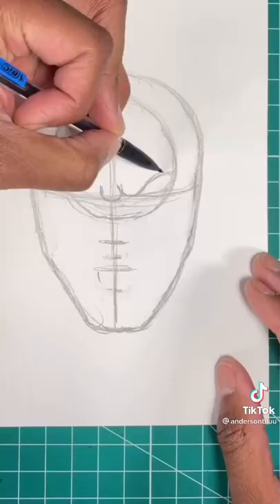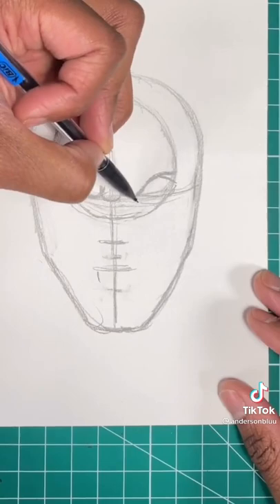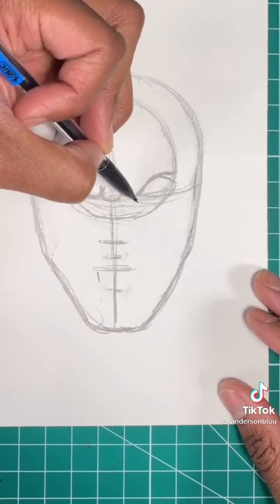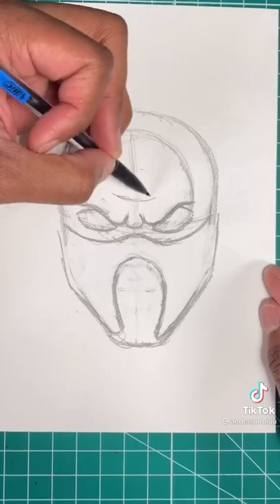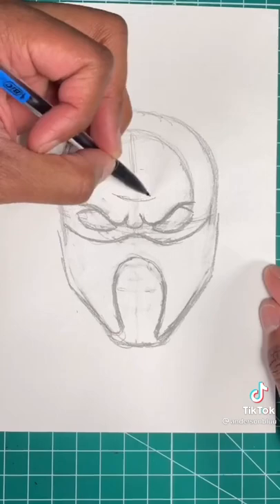How To Draw Subzero arts drawing # mortalKombat